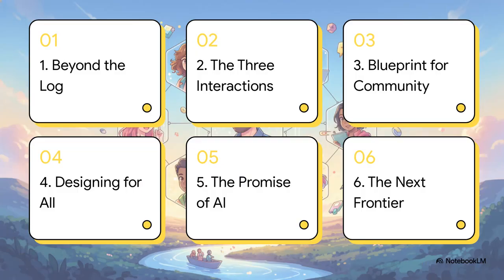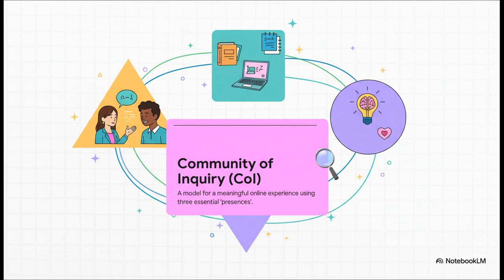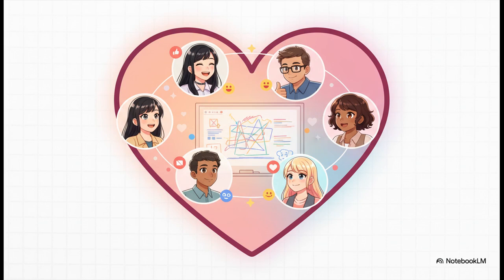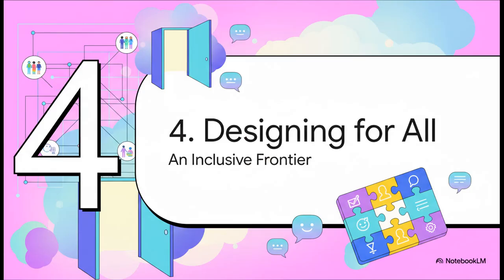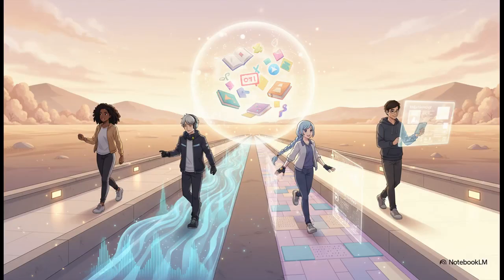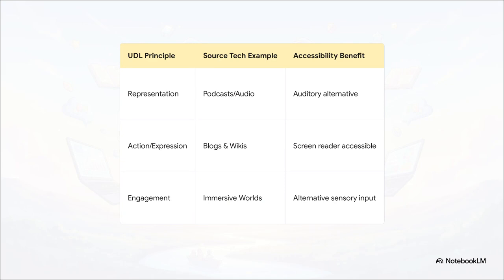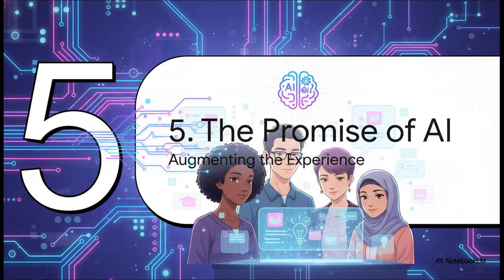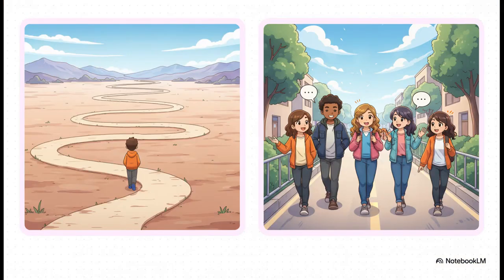The BVI stem learner: the quest for connection ￼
This  examines the essential role of **interaction** in distance science education, identifying it as a primary driver of student **engagement** and success. The author categorizes educational engagement into three distinct types: **student-teacher**, **student-content**, and **student-student** interactions. While traditional science instruction relies on physical labs, distance learning utilizes **virtual environments**, social software, and digital simulations to replicate these experiences. A central "equivalency theorem" suggests that increasing the quality of one type of interaction can compensate for the absence of others. Ultimately, the source argues that leveraging **emerging technologies** and social media tools can overcome the historical isolation of remote study, creating effective and scalable **collaborative learning** models.